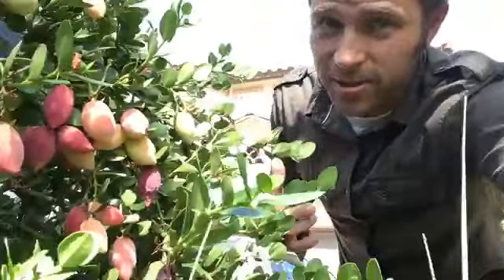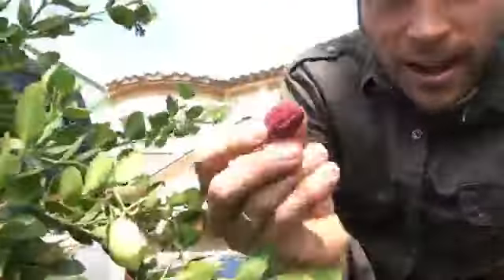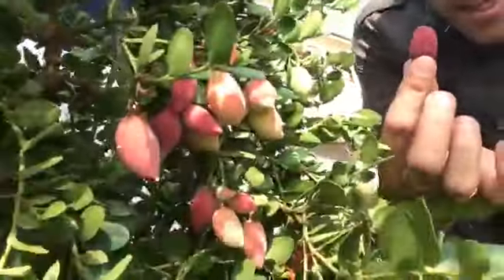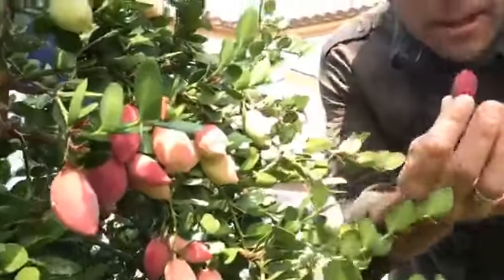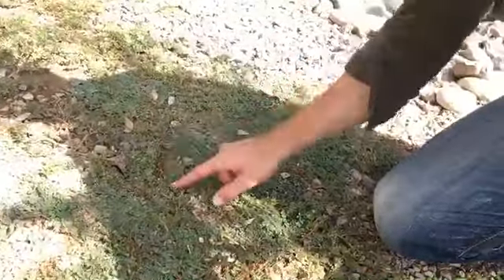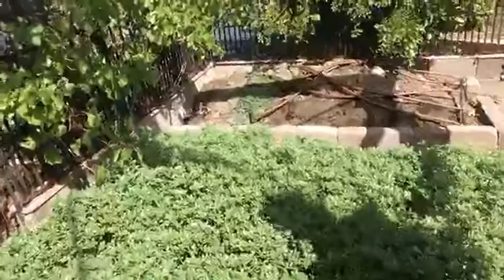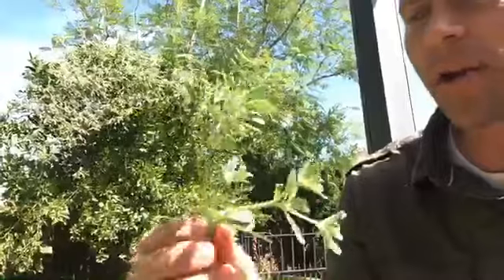Tasty Tuesday - Purslane | Agriscaping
The secret summer super-foods that help you boost your health and healing! Purslane might look like a weed, but it is full of nutrients - watch the video to learn more!